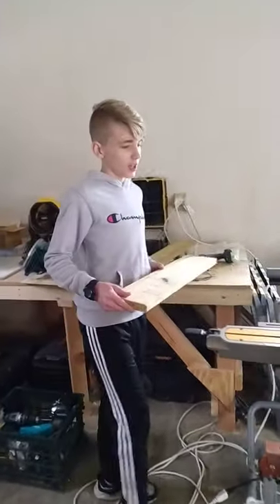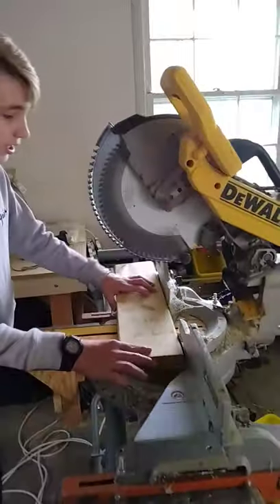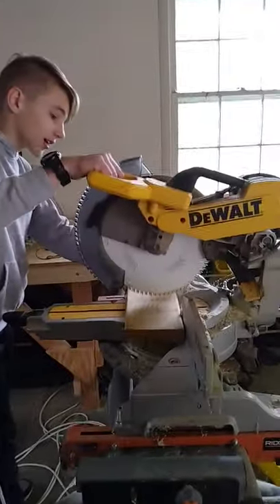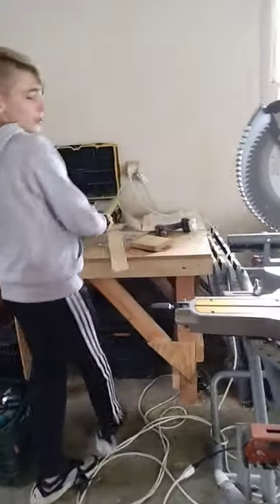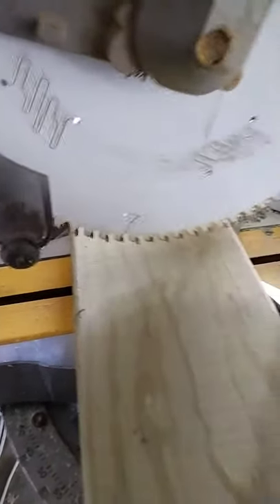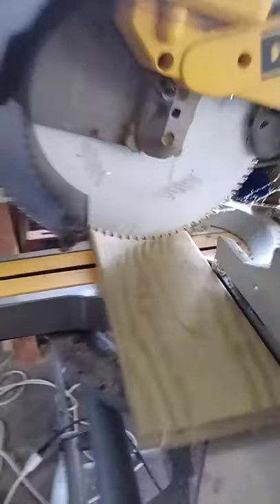building a ramp pt.2#clipswithdaboys#shorts